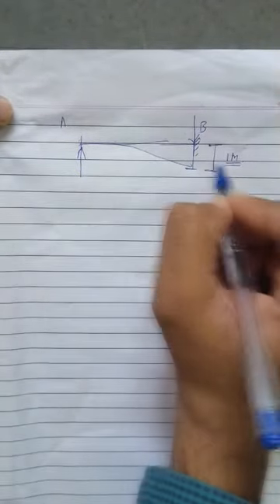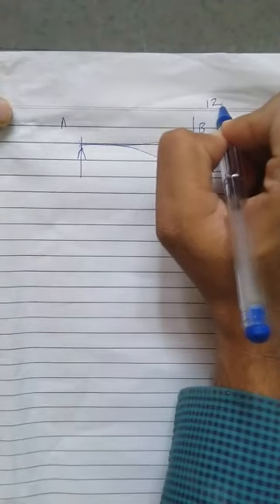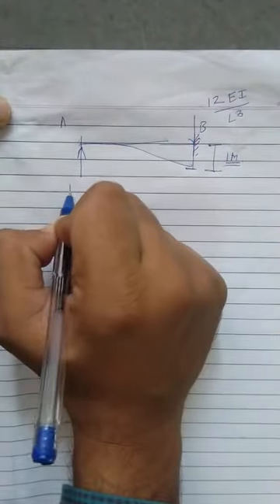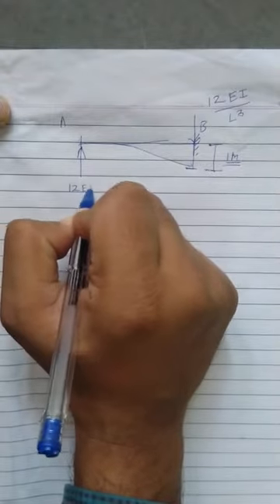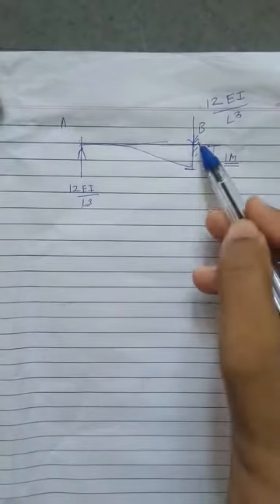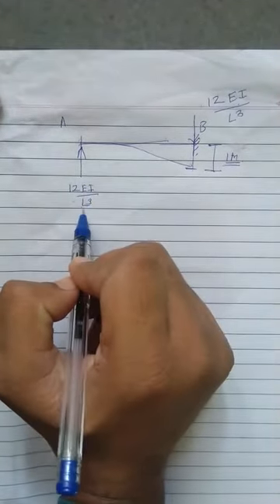Standard Forces for | unit Deflection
required for stiffness matrix of beam